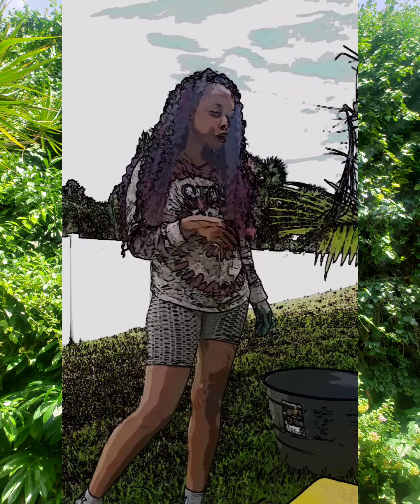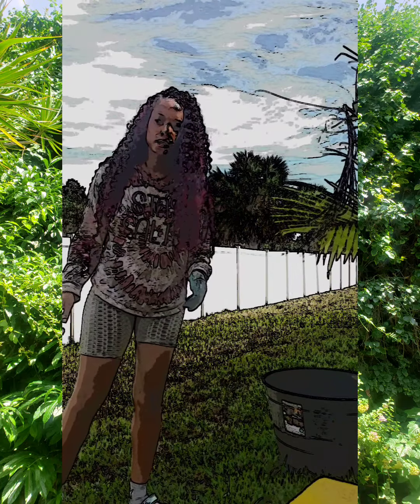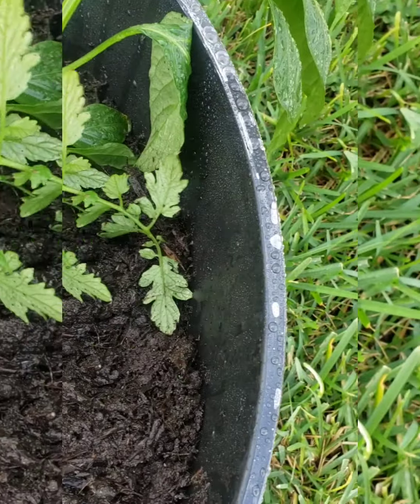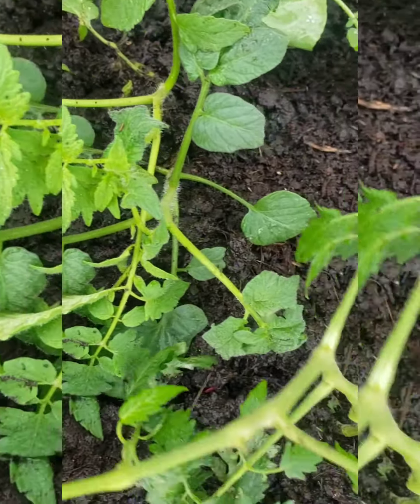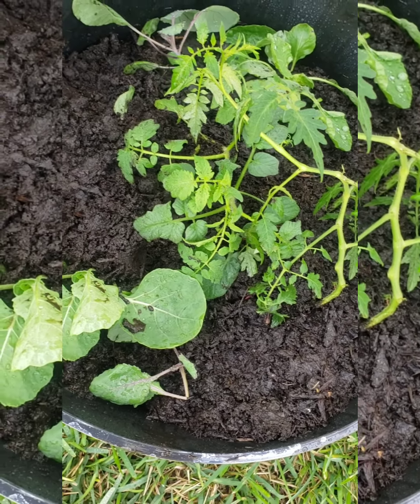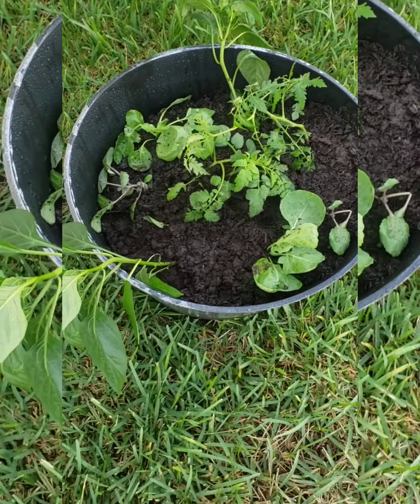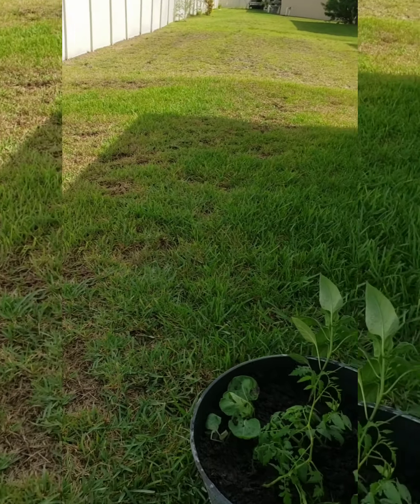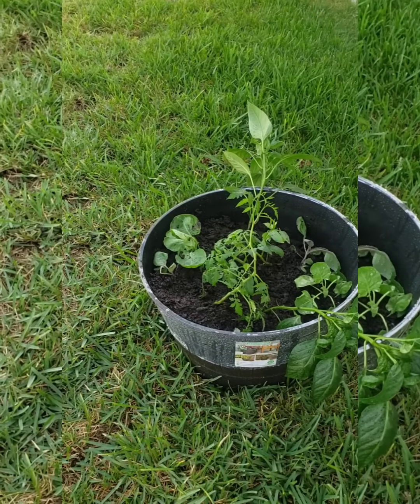Gardening, painting and cooking kind of day!